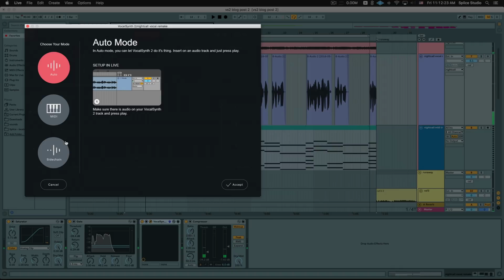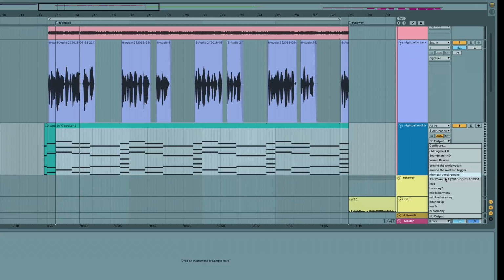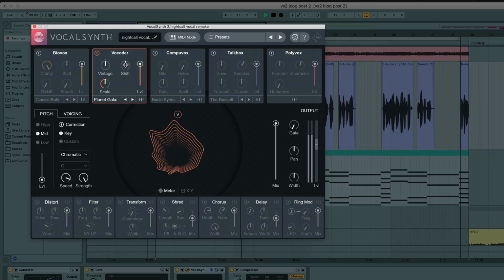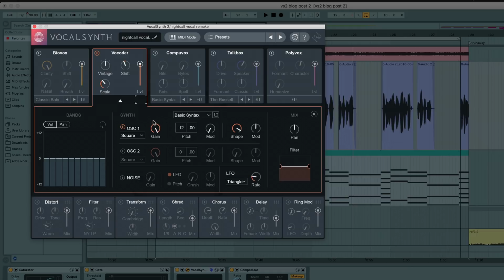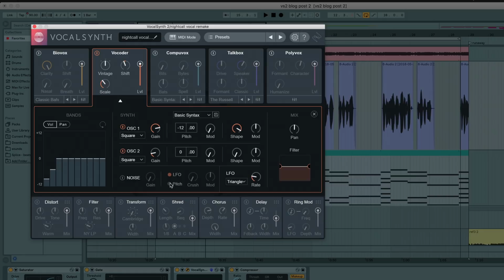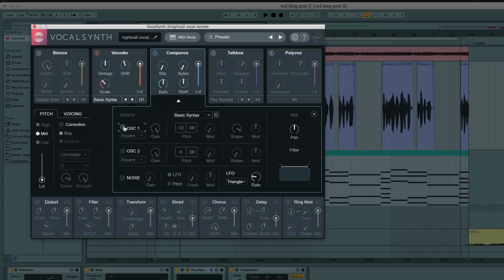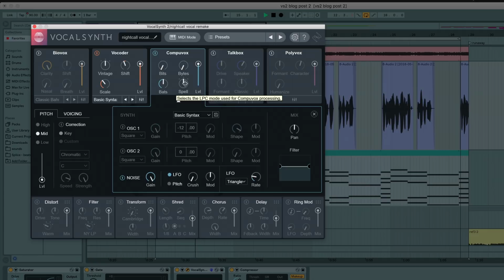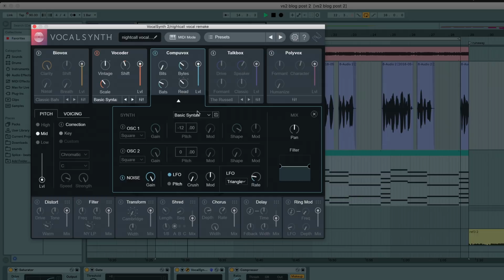How to Recreate Kavinsky’s “Nightcall” | VocalSynth 2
You might have heard French producer Kavinsky’s “Nightcall” in the 2011 film “Drive” or in Kanye West’s “Wolves.” In this video, we walk through how to recreate the iconic vocals from this synthwave classic.

Containing a suite of synthesizer-based modules and otherworldly sounds, iZotope’s VocalSynth 2 allows you to craft the unique sound for your vocals that you’ve been searching for.